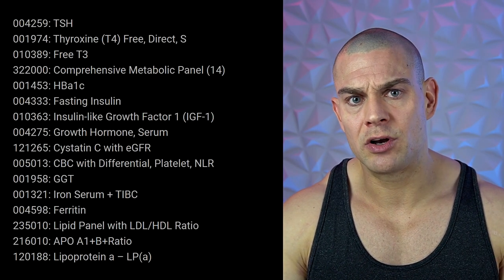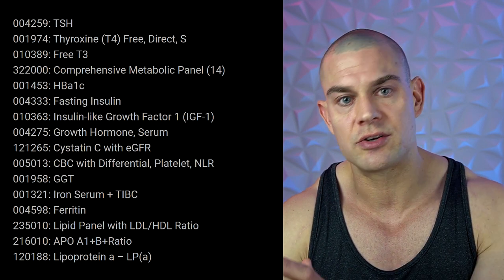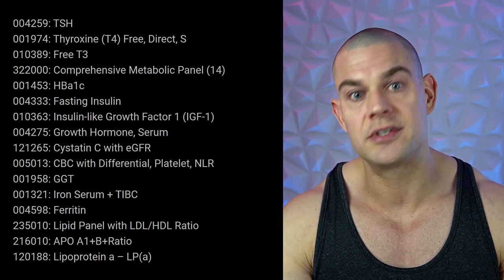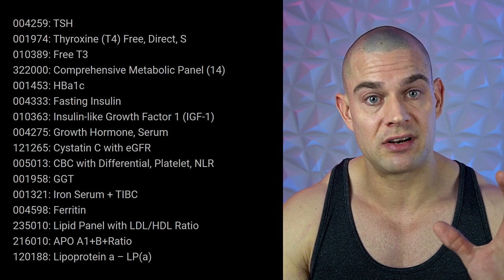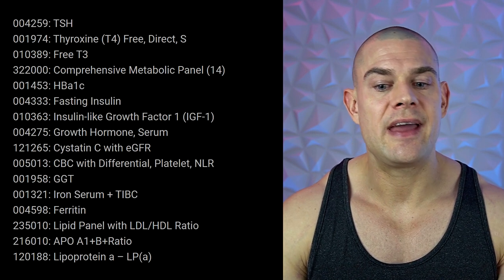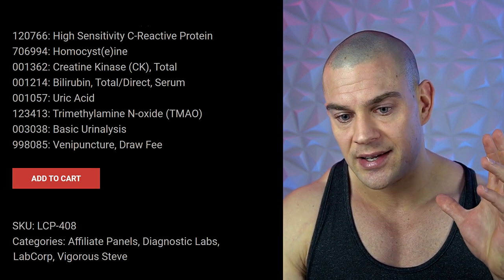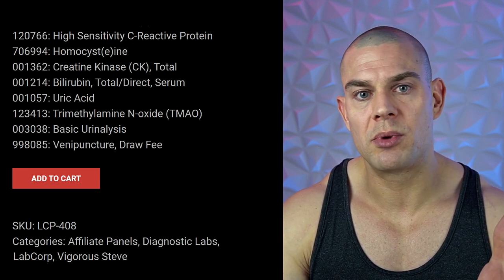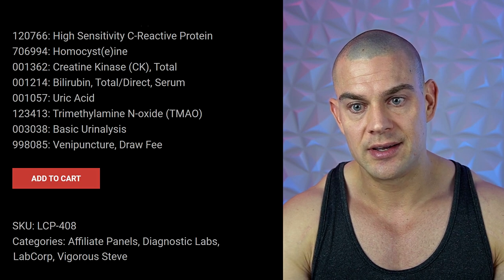How Often & Which BLOOD WORK MARKERS Should You Test For? PART 2 feat. @Marek Health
⚕ Vigorous Amazon Store (Bodybuilding Health Stuff):

TIMESTAMPS:
00:00 - Intro Teaser
00:11 - HBa1c
01:31 - Fasting Insulin
03:14 - Insulin-like Growth Factor 1 (IGF-1)
04:19 - Growth Hormone
05:14 - Cystatin-C with eGFR
05:23 - Complete Blood Count (CBC)
06:29 - Gamma-Glutamyl Transferase (GGT)
08:07 - Serum Iron & Total Iron Binding Capacity (TIBC)
08:38 - Ferritin
09:28 - Lipid Panel
10:43 - APO A1, B & Ratio & Lipoprotein little(a) – LP(a)
11:21 - High Sensitivity; C-Reactive Protein
12:59 - Homocysteine
14:02 - Total Creatine Kinase (CK / CPK)
16:07 - Total & Direct Bilirubin
16:44 - Uric Acid
17:17 - Trimethylamine N-oxide (TMAO)
19:16 - Basic Urinalysis
19:46 - Marek Health Do It Yourself (DIY) Lab Panels
20:33 - Closing Thoughts